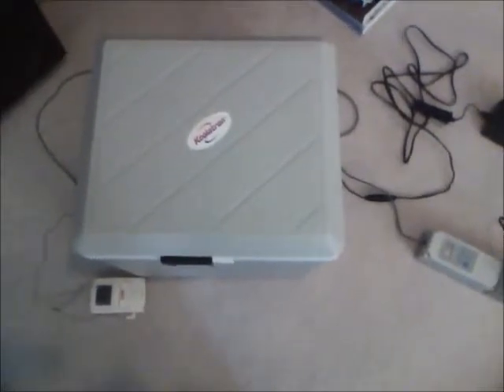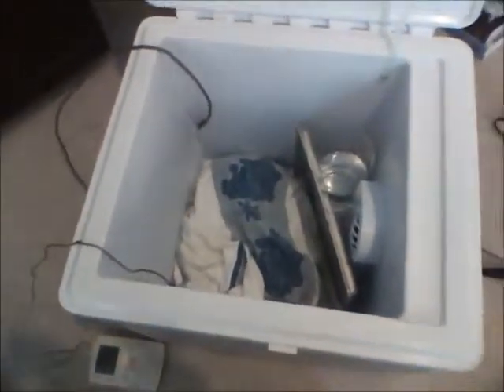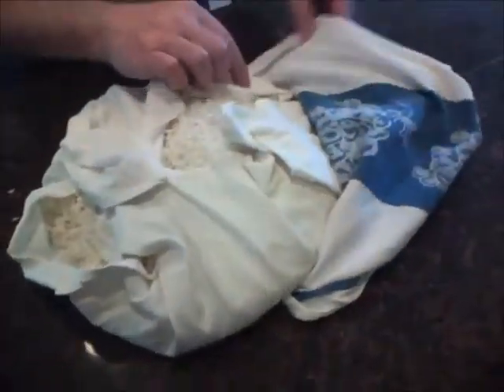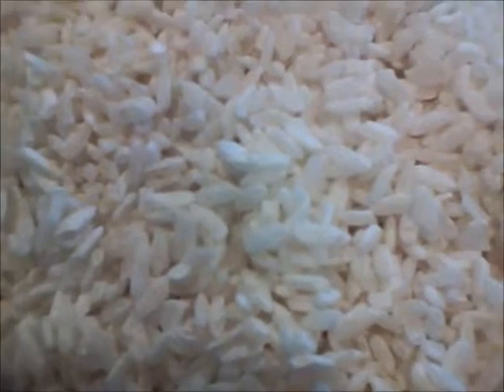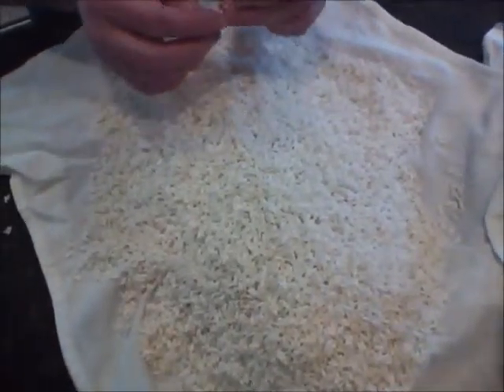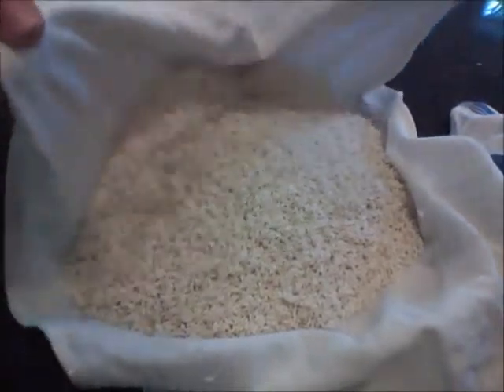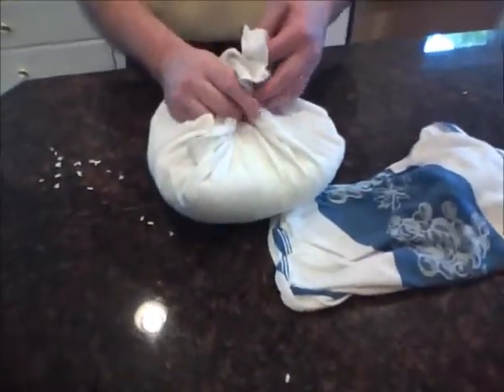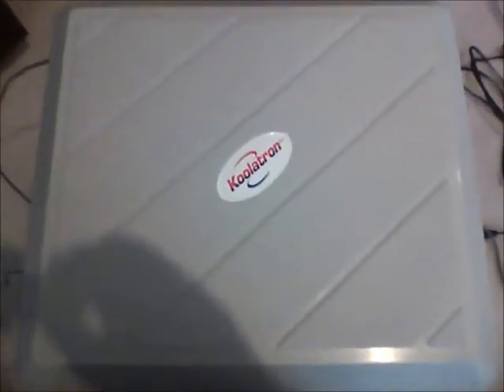04TwentyFourHourCheck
Twentyfour hour check of incubating koji